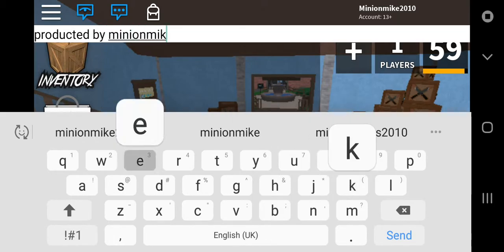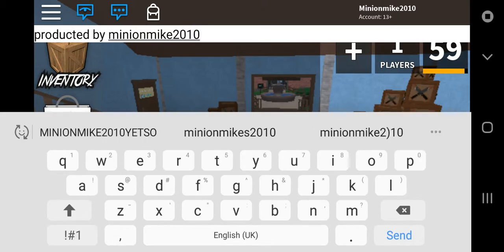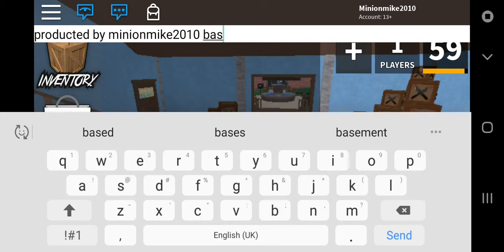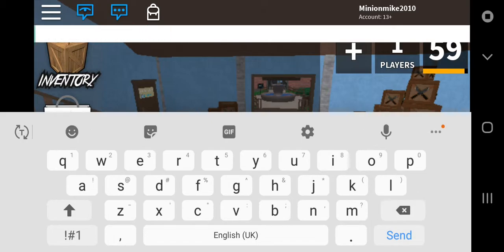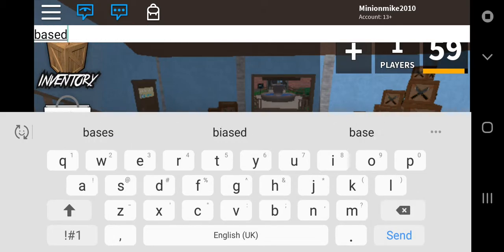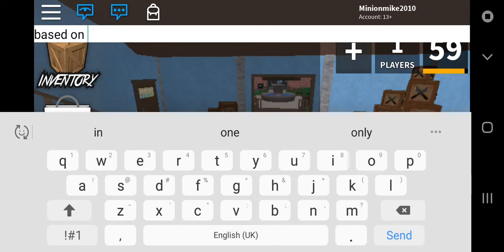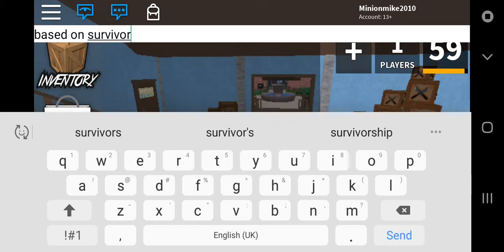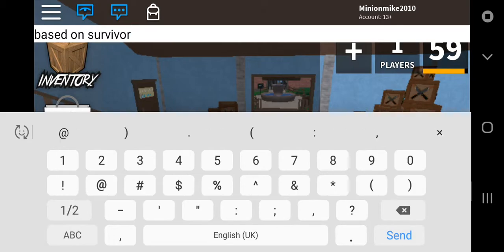SURVIVOR 2 CREDITS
This wont be in the movie the credits but you can see what its like in this